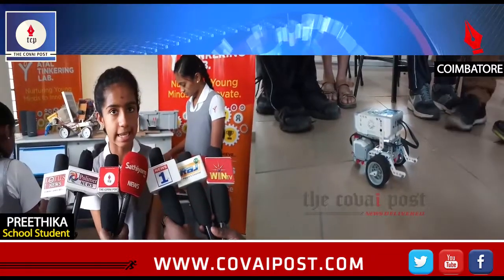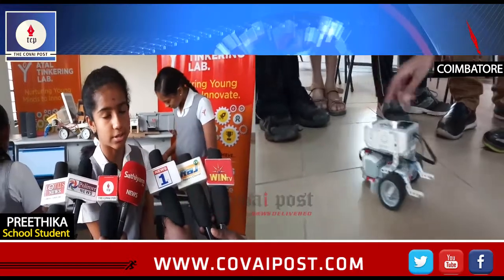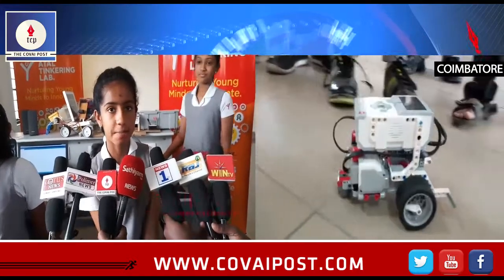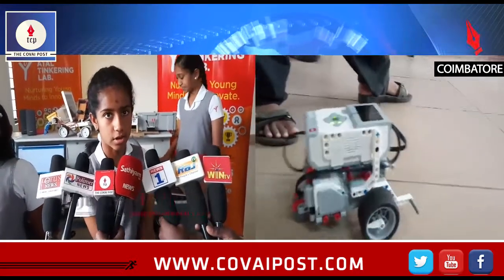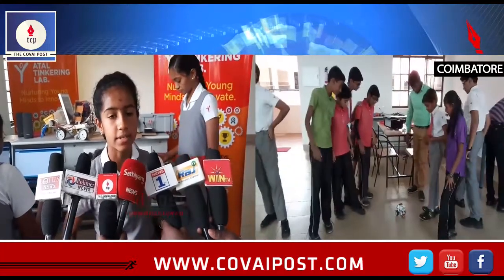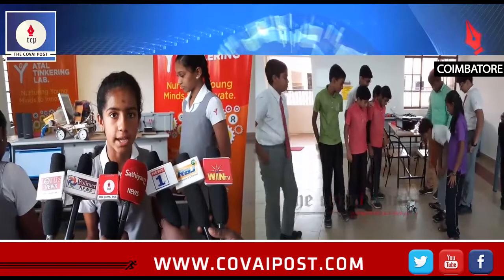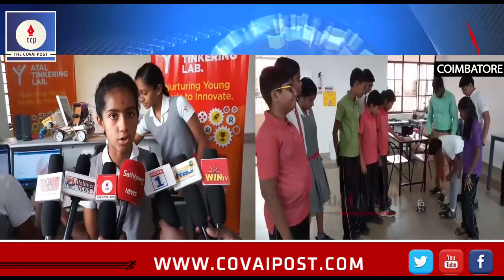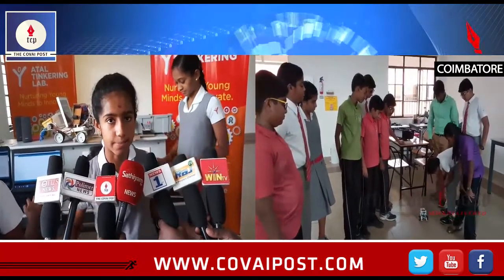ATAL Tinkering Labs through NITI Aayog in schools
As part of the Indian government's scheme to set up ATAL Tinkering Labs in schools through NITI Aayog, the students of a private school in Coimbatore which was selected, showcased their talents in robotics, scientific research, nanotechnology, 3D Printing and controller.